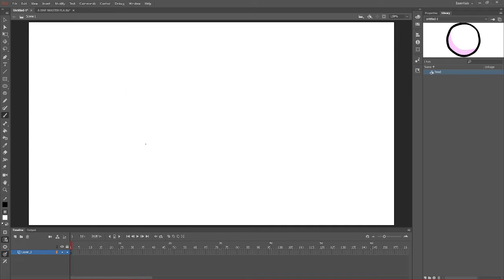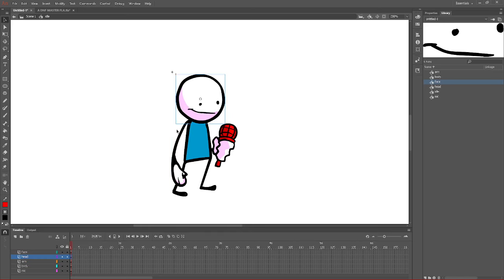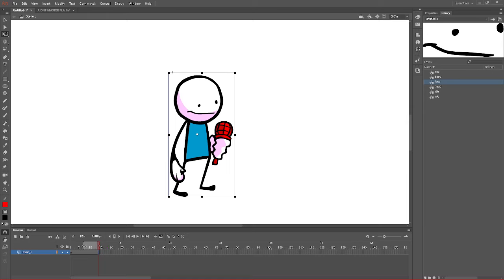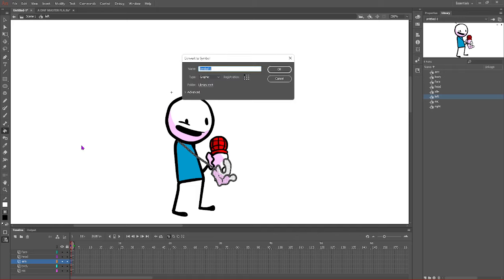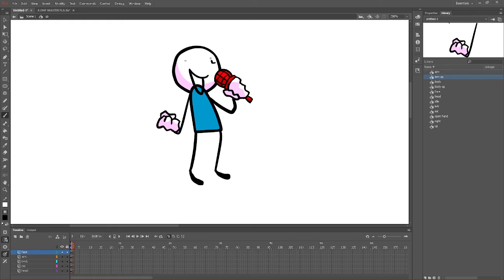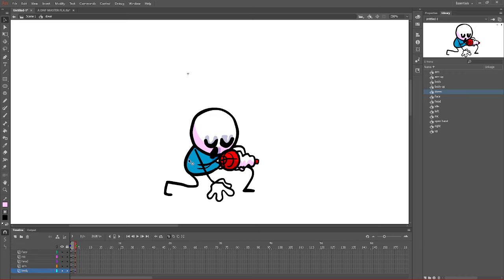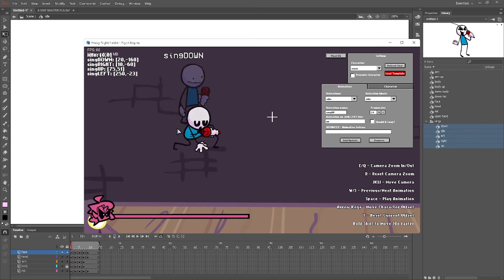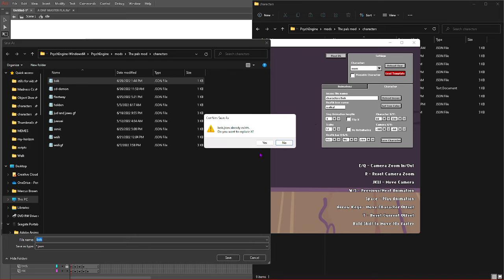How to make Sprites for fnf Tutorial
I tried my best make it as easy as can be. But for now this is all we got.